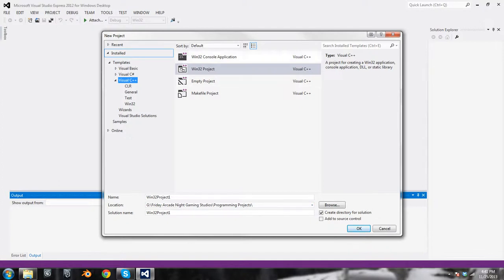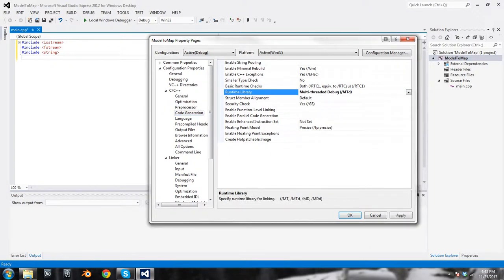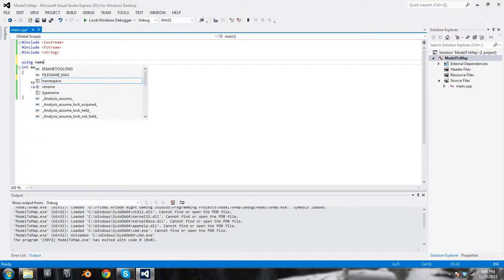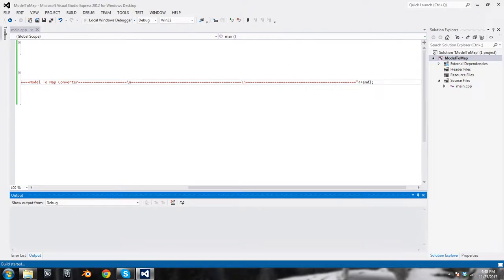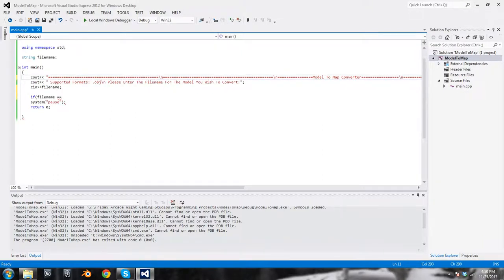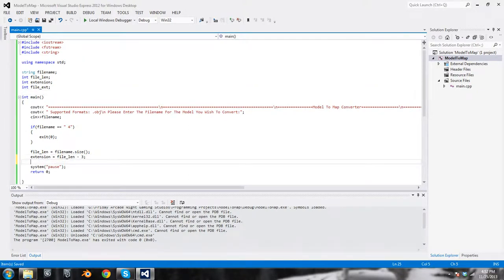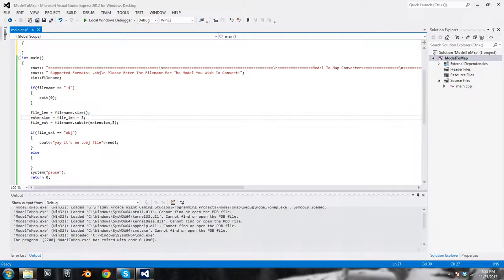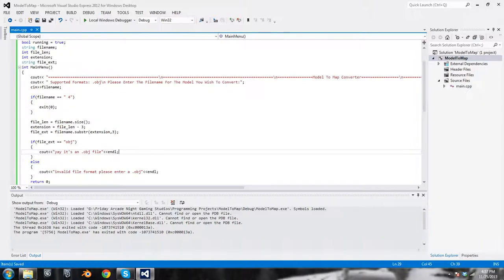Sniperz227 Engine Tut #11 (ModelToMap)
In this tutorial we will focus on our ModelToMap program. This program will be used to convert things like .obj files to our map format, so you can use programs like blender/3ds max to map assets and then convert it into a format that our engine will read.